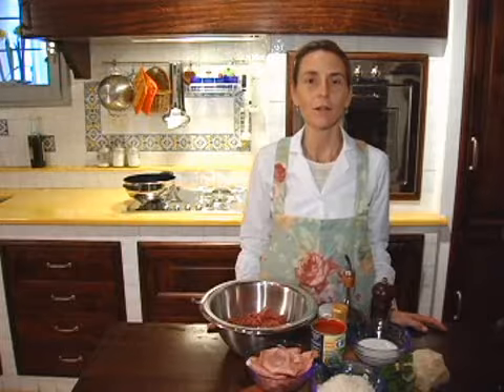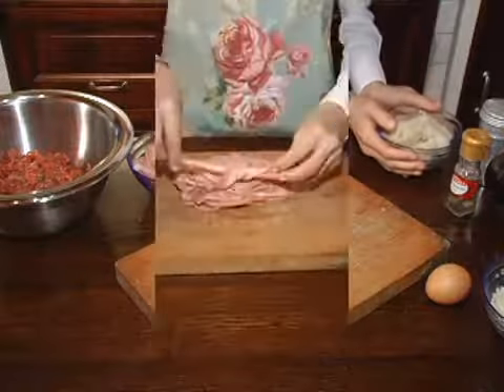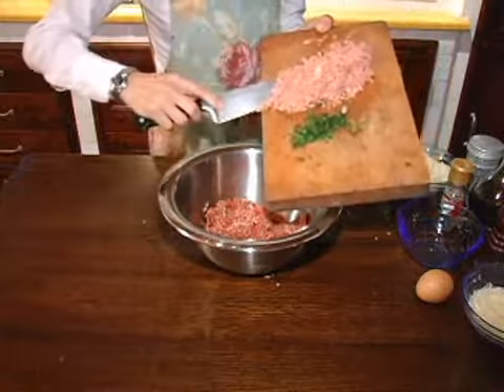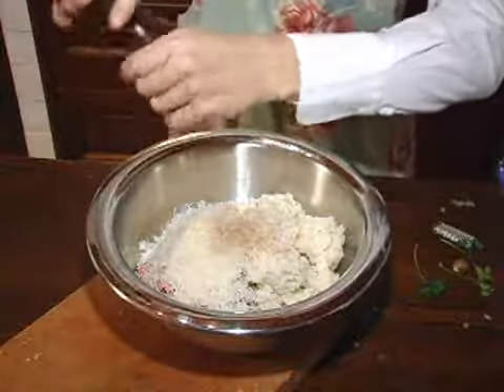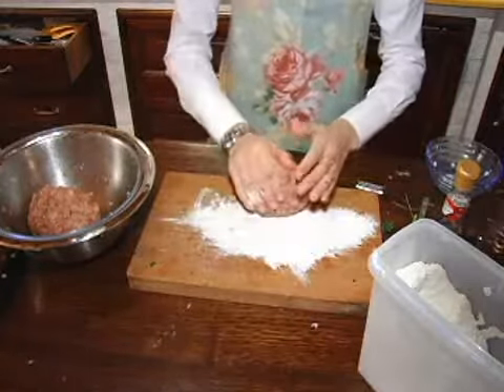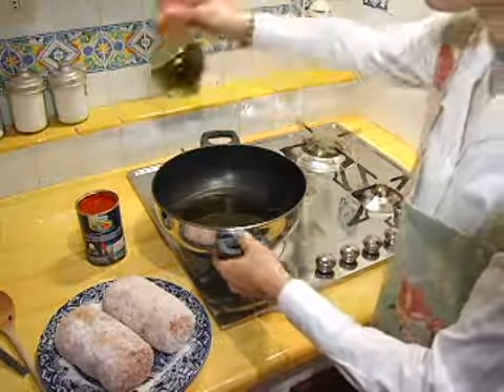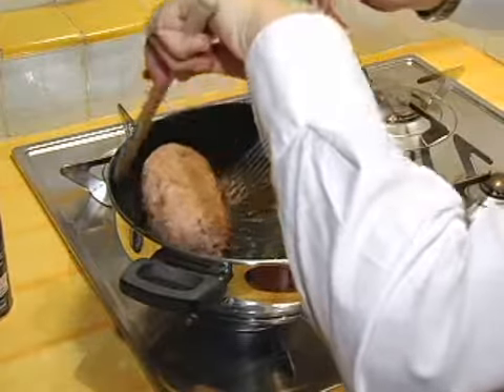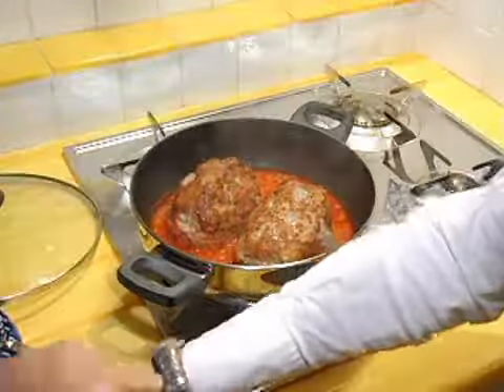Polpettone, Italian meatloaf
Mestolando on il ricettario is a video blog with Italian recipes cooked by Claudia Baggiani from her home in Florence, Italy. Recipes include simple spaghetti tomato sauces to more elaborate risotto and meat dishes.